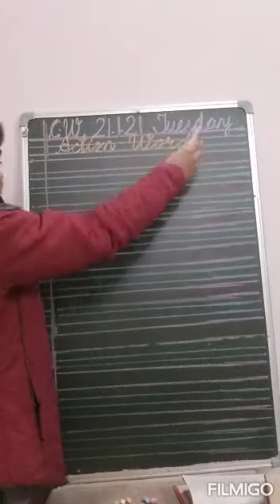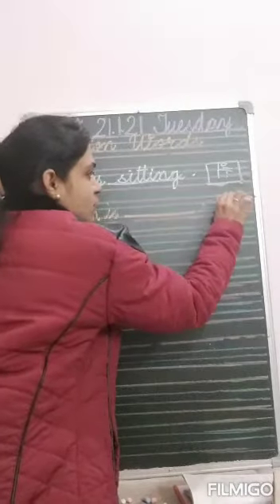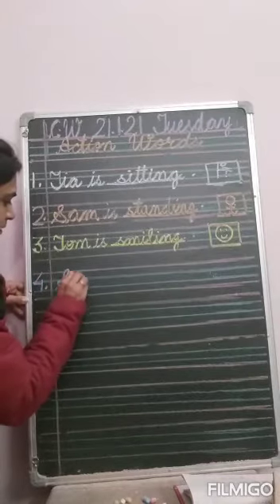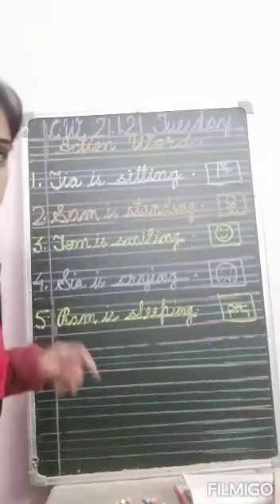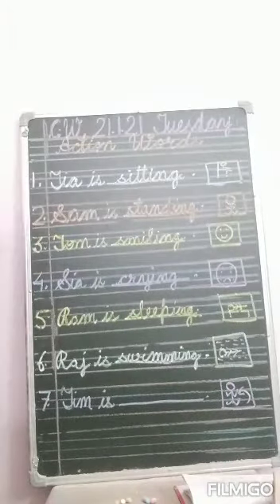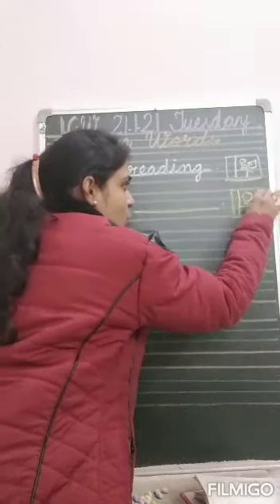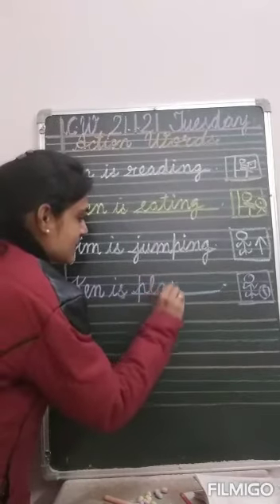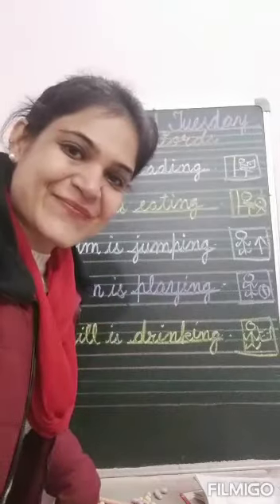18 1 21 U K G ENGLISH ACTION WORDS